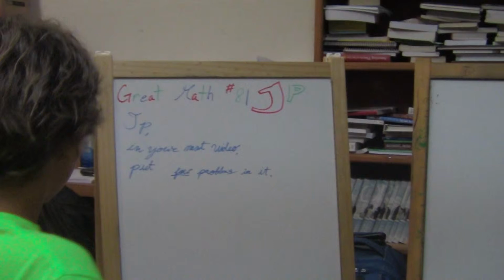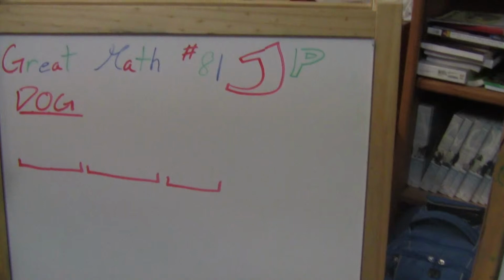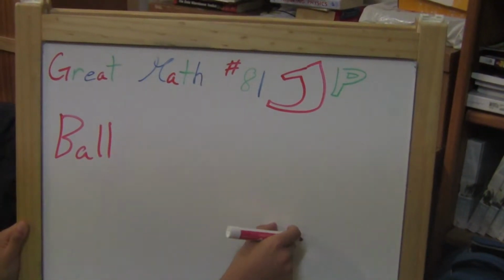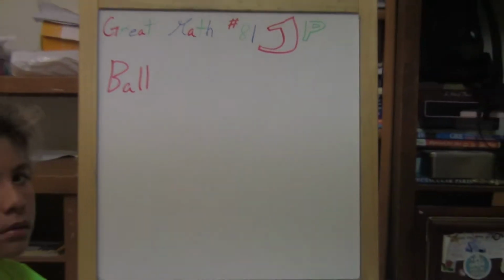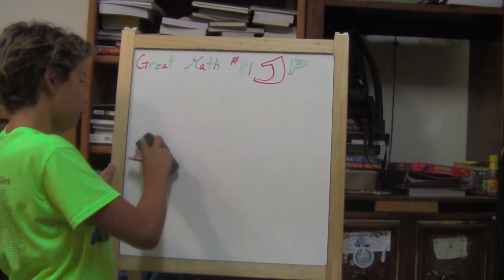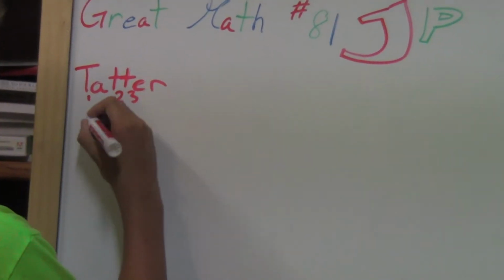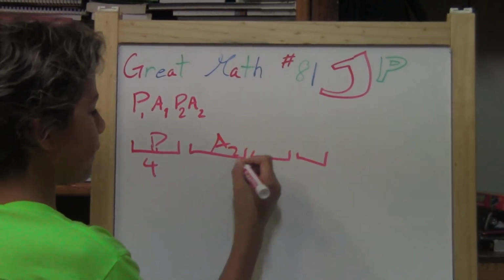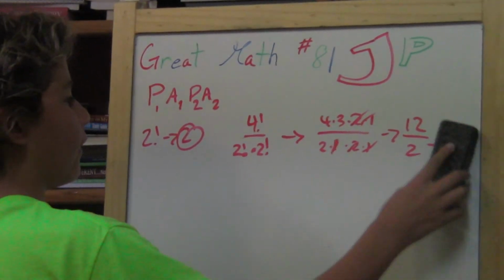Jean-Pierre#GreatMath81 - Probability - Counting arrangements